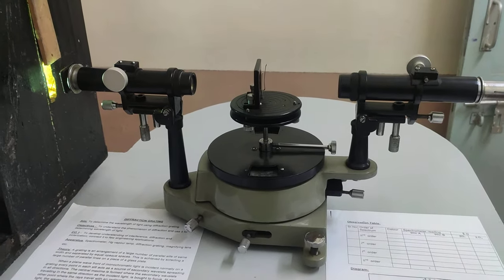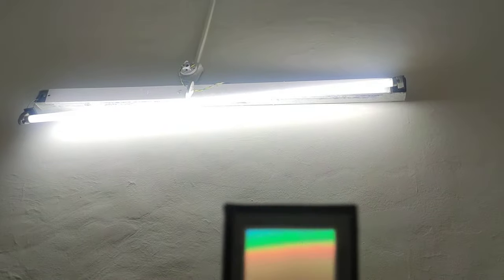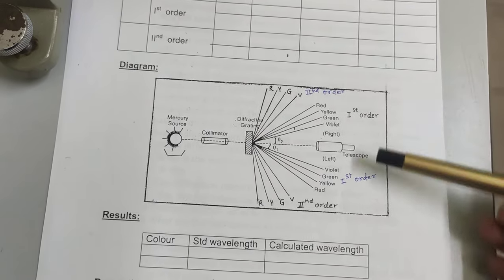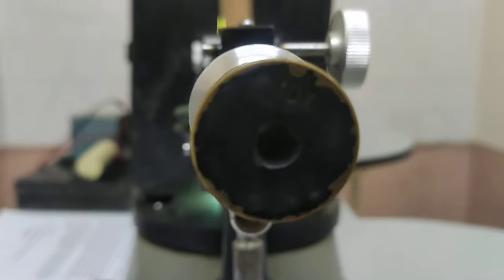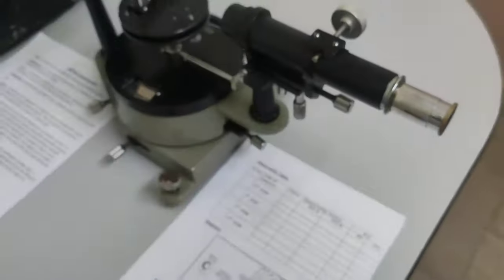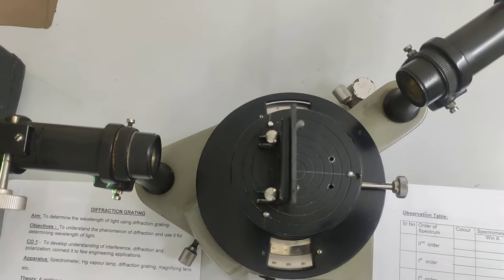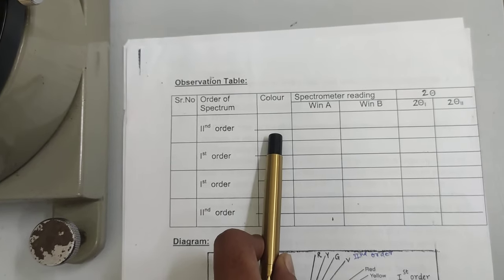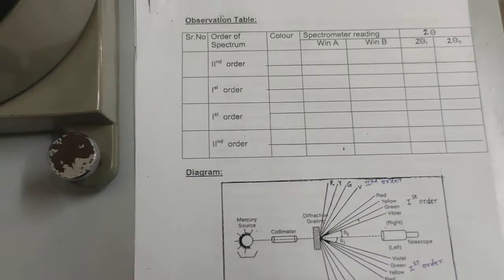Diffraction Grating Experiment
This video explains Diffraction Grating Experiment in detail.

Aim: To determine the wavelength of light using diffraction grating.

Objectives: To understand the phenomenon of diffraction and use it for determining wavelength of light.

Apparatus: Spectrometer, Hg vapour lamp, diffraction grating, magnifying lens, etc.

Theory: A grating is an arrangement of a large number of parallel slits of same width and separated by equal opaque spaces. This is achieved by scratching a large number of parallel lines on a piece of a glass plate.
When a plane wave front of monochromatic light is incident normally on a grating every point in each slit acts as a source of secondary wavelets spreading in all directions. The central maxima is formed where the secondary wavelets traveling in the same direction as the incident light, is bought to focus. At any other point where the rays travel with an inclination with respect to an incident light, the waves reach in different phases. As a result dark and bright bands are formed on either side of central maximum.
  We use a spectrometer, which consists of a collimator to collect light, a prism table to mount the diffraction grating and a telescope to focus the diffraction pattern. The position of the telescope and the prism table can be noted on a circular scale graduated in degrees.

Formula:
          (a+b) sin θ = n λ
Where (a+b) is the grating element = 2.54 /15000 (cm/lines),
           n is the order of spectrum
           λ  is the  wavelength

Procedure:
1. Level the spectrometer table with a spirit level and focus the telescope and collimator for parallel light.
2. Mount the diffraction grating on the prism table such that it lies normal to the collimator. This is done as follows:-The telescope is brought in line with the collimator so that the image of the slit is seen through the telescope. Now keeping an eye on the scale the telescope is rotated through an angle of 90 degrees. Diffraction grating is mounted on the prism table. The spectrometer table is now rotated towards the telescope till the image of the slit is observed in the telescope. At this point the diffraction grating makes an angle of 45 degrees with the collimator. So looking at the scale the spectrometer table is rotated through an angle of 45 degrees. Now the diffraction grating is normal to the collimator.
3. Move the telescope to observe the diffraction pattern.
4. Begin with second order yellow band. Note down its position in both the windows of spectrometer.
5. Keeping the sense of rotation same, move over to another band of a different colour in second order and note down its position in both the windows of the spectrometer.
6. Now note down the position of the yellow band in the first order and so on till you come to yellow band in second order on other side of central maxima.
7. Repeat the procedure again in the other direction.
8. Note down the diffraction angles for various colours & using the formula   calculate the wavelengths of those colours.

Observations:
  Least count of Spectrometer table = 30”
  (a+b), the grating element = 2.54/15000 (cm/lines)

Conclusion:
The phenomenon of diffraction was understood by calculating λ of light diffracted by diffraction grating.

Questions and Discussion:
1. Explain what is diffraction?
     Diffraction is the phenomenon of bending of light about the corners of obstacles.

2. Short note on diffraction grating.
     Diffraction grating is a piece of glass on which a large number of lines are scratched. The scratched portions behave like an obstacle and the space in between as a slit. The distance between two scratches/opaque portion is called as the grating element. Grating element controls the amount by which a particular wavelength will diffract.

3. What are the different orders of diffraction and their colours.
     Orders of diffraction are taken with respect to the central maxima, which is white in colour, as all the rays pass through un-deviated at the center, giving a central white band (for a rectangular aperture). The first maxima, away from central maxima, on either side of it, are called as Ist order and so on. These maxima show colours as different wavelengths are diffracted through different extend and hence, separate.

4. What is the least count of the spectrometer?
      ½ min

5. Can diffraction pattern be seen with naked eyes?
      Yes. We use telescope in this experiment, to pin point the diffraction pattern, so as to determine the diffraction angle.

6. What are the applications of diffraction?
i. To determine flaws in material
ii. To channelize photons in photonic devices.
iii. To determine lattice constants and hence the type of material and its purity.